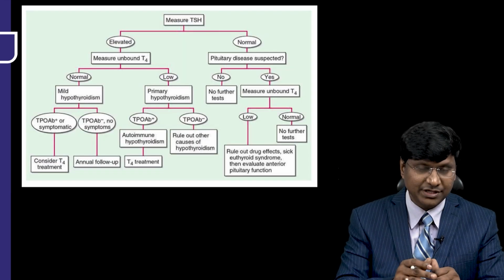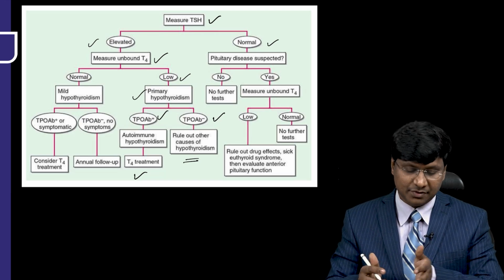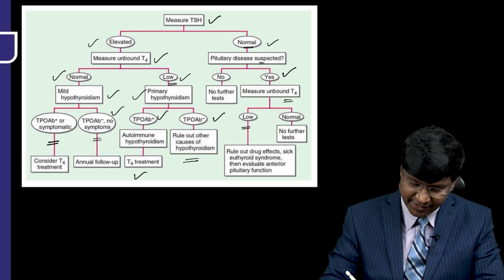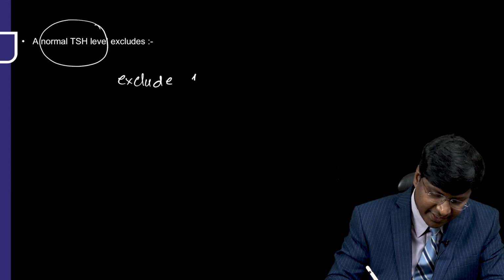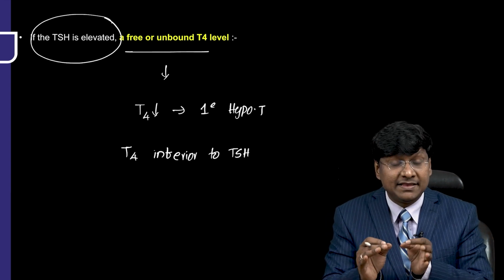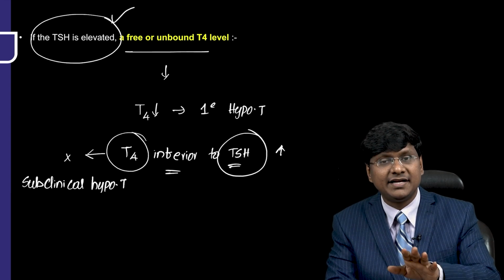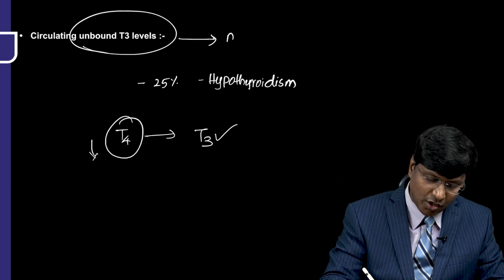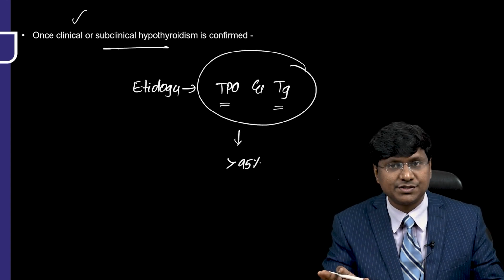Thyroid Function: From Physiology to Pathology by Dr. Rajesh Gubba | SS Medicine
Watch Dr. Rajesh Gubba’s video on "Thyroid Function: From Physiology to Pathology", & a must for NEET SS Medicine prep!

PrepLadder brings you a brand new series where you can learn particular topic from Harrison's in a concise manner.

Save time. Master concepts. Enter confident.